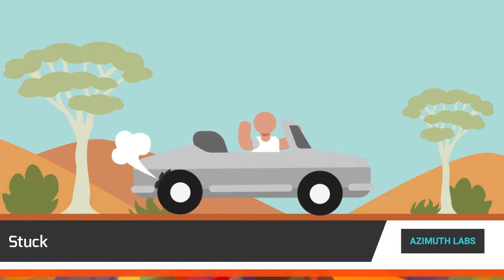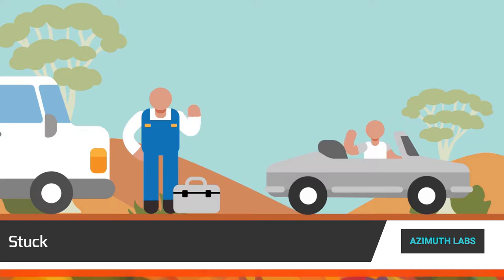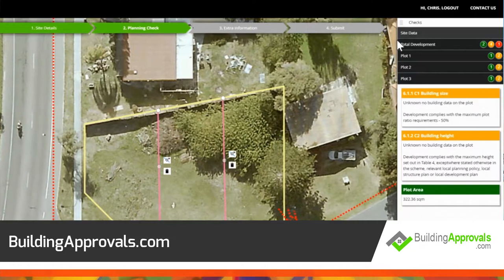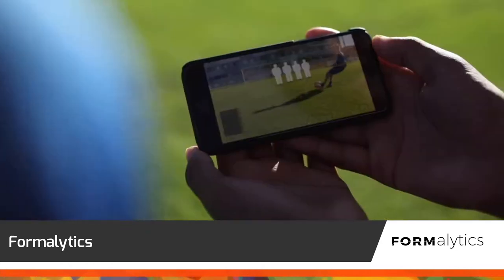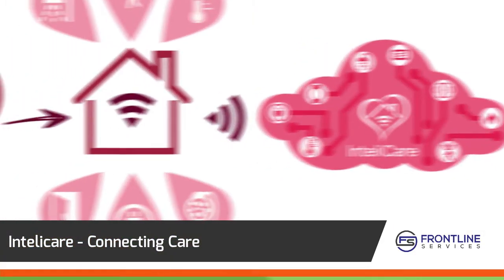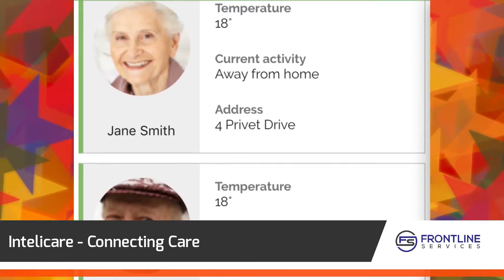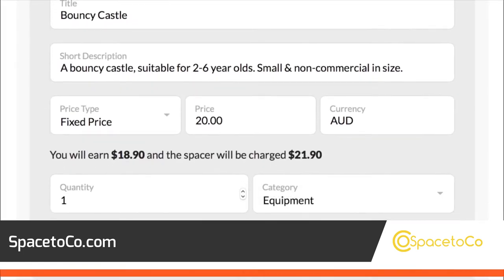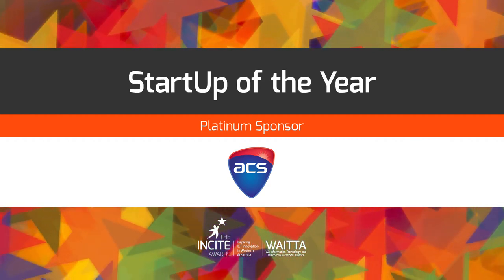Startup of the Year Award - 26th WAITTA INCITE Awards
Presentation from 26th WAITTA INCITE Awards - held 16 June 2017 at Hyatt Regency Perth Hotel.

The Finalists for the Startup of the Year Award for 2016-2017 are:
- Formalytics for Formalytics (Winner and National iAwards Finalist)
- Azimuth Labs Pty Ltd for Stuck (National iAwards Finalist)
- BuildingApprovals.com (Australia) Pty Ltd for BuildingApprovals.com
- Frontline Services Pty Ltd for Intelicare - Connecting Care
- SpacetoCo Pty Ltd for SpacetoCo.com

MAJOR PARTNER – The Office of the Government Chief Information Officer, Government of Western Australia

Australian Computer Society
ITC Global
Kinetic IT
Lateral

Ajilon Australia
Curtin University
Edith Cowan University
Murdoch University
Norwood Systems

SUPPORTING PARTNERS
Business News Western Australia
Schoolzine

PRODUCTION PARTNER
Lux Events